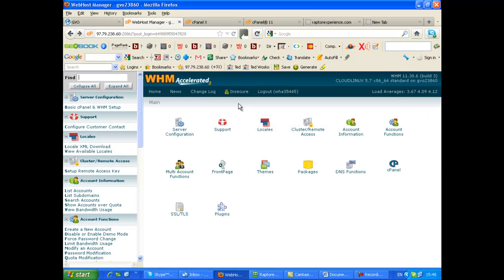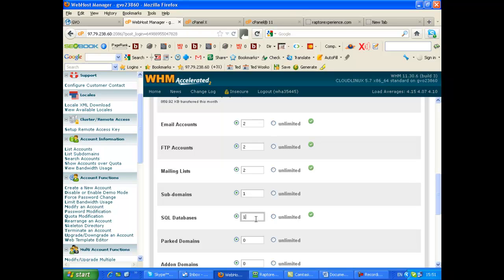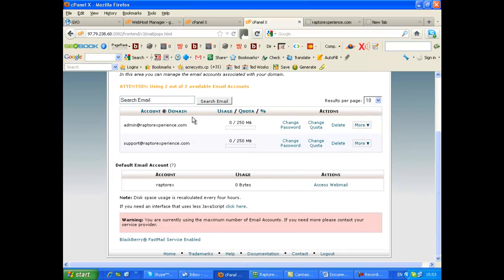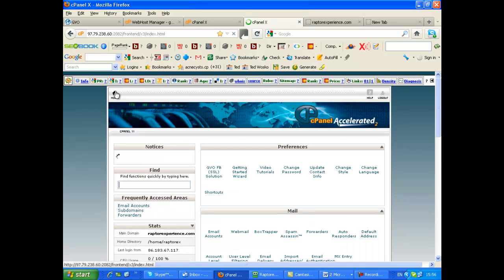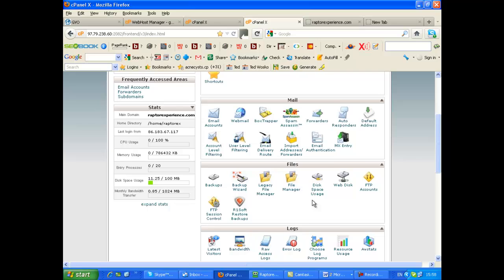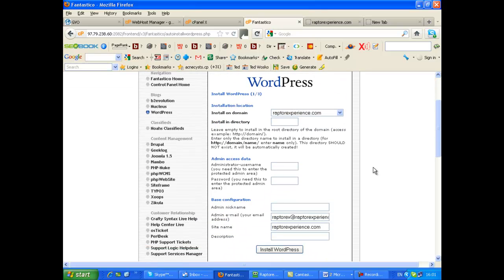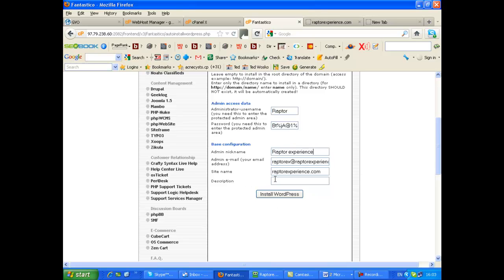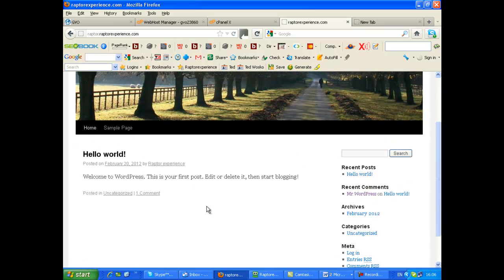Making a subdomain